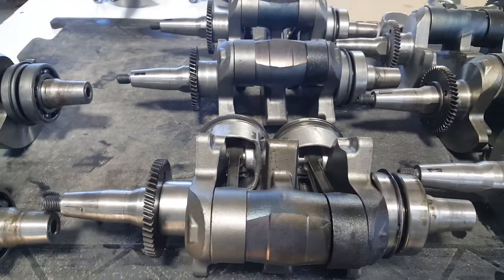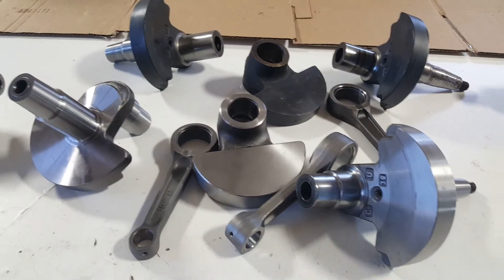Anatomy of Polaris RZR / Ranger 700 & 800 rebuild able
Quick show of parts and identification of polaris 700 and 800cc UTV crankshafts